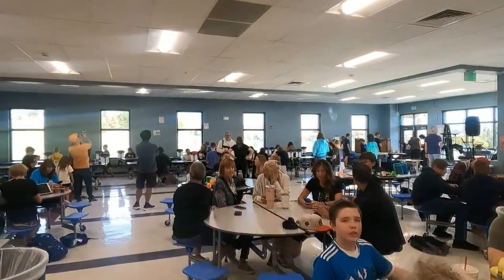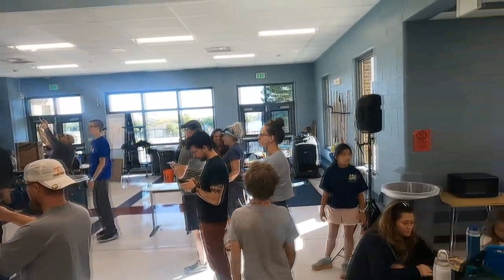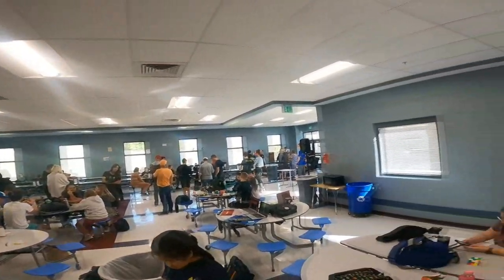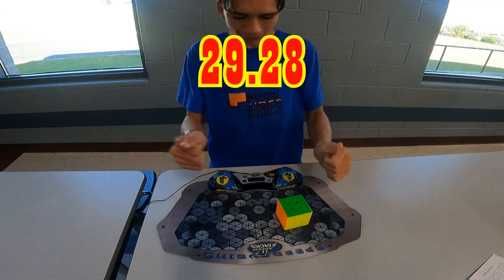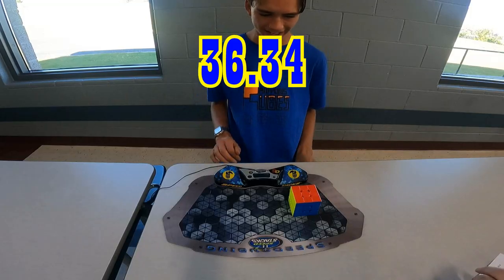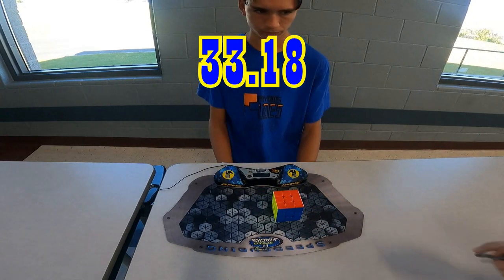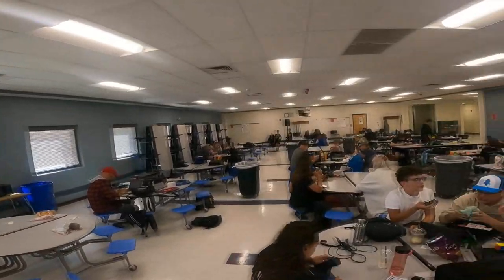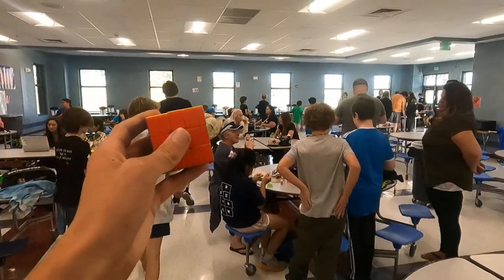Another Cubing Competition! How did I do?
In this video I went to a cubing competition called *Golden Touch 2024*
Watch to see how I did competing.

0:00 - Intro
0:13 - 3x3
1:03 - Skewb
1:23 - 3x3 One-Handed
2:00 - Square-1
3:19 - Clock
3:45 - 3x3 Second Round
4:32 - 3x3 One-Handed Finals
4:55 - Skewb Finals
5:05 - Clock finals
5:28 - 3x3 Finals
5:58 - Awards
6:18 - Outro